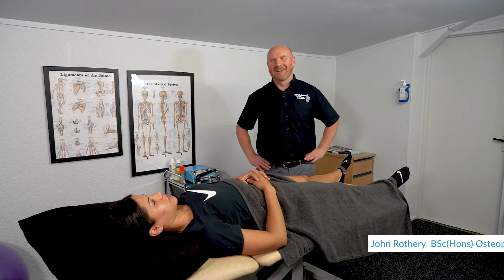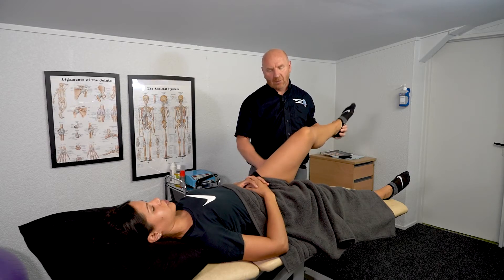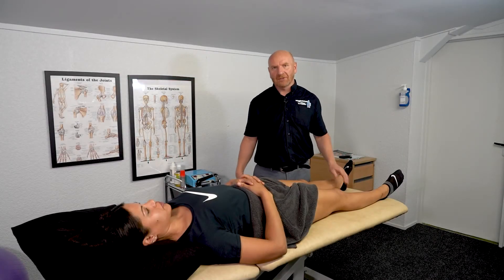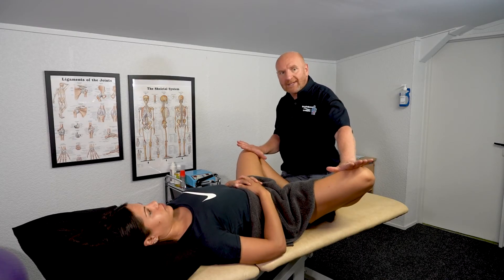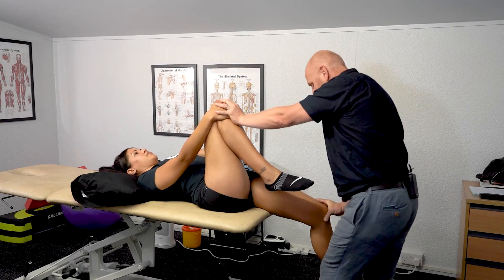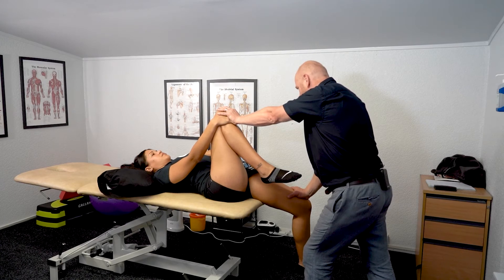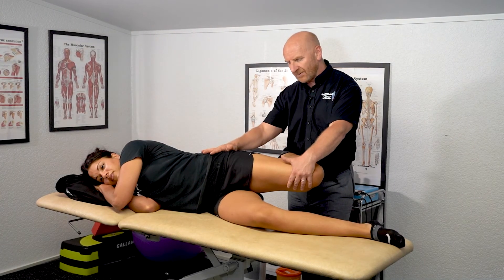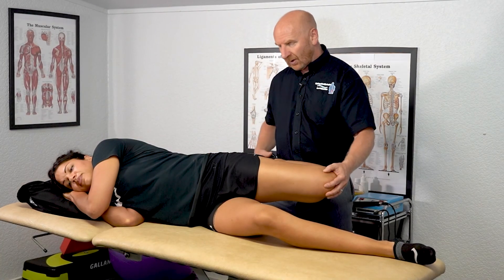4 LFE Stretching & Flexibility 2 Professional football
League Football Education by John Rothery Osteopath